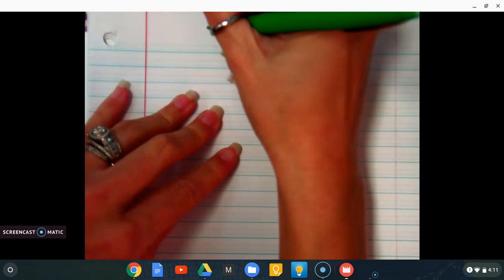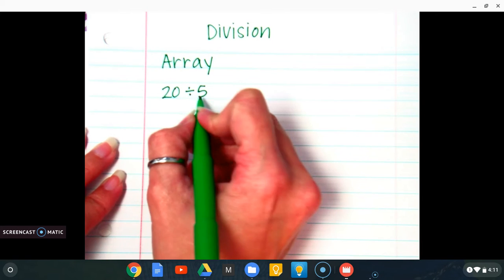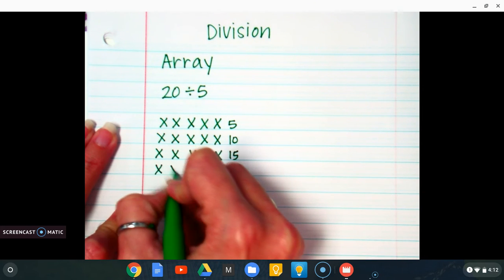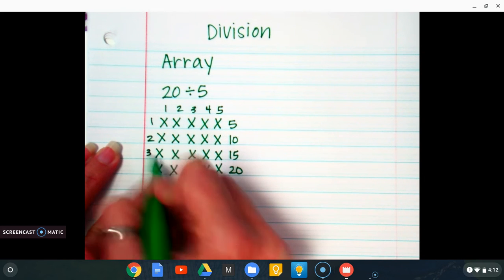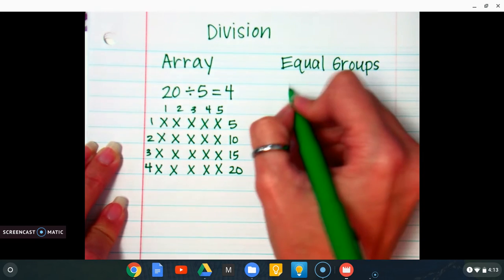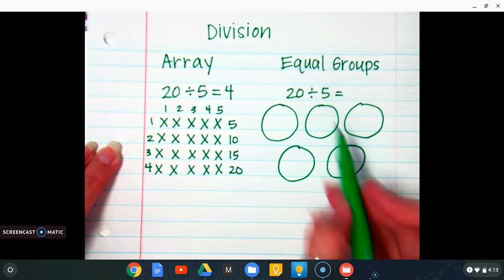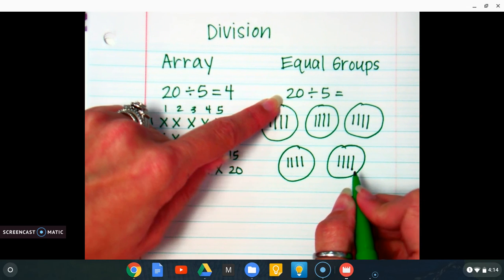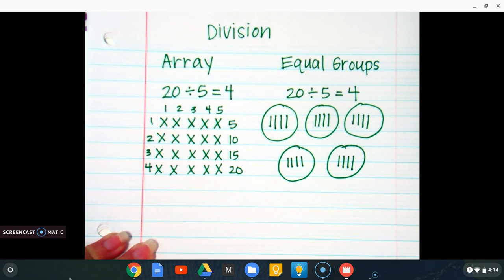Division Strategies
Showing how to solve Division Equations using the array and equal groups strategies